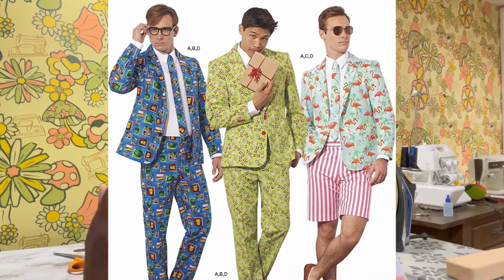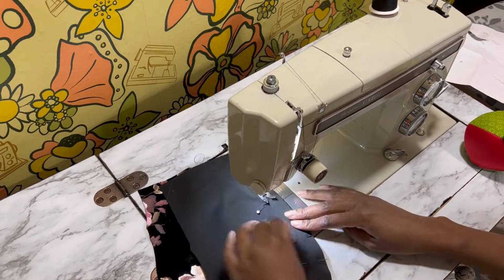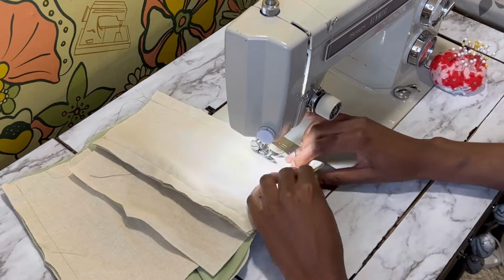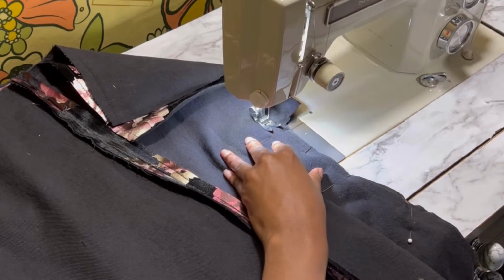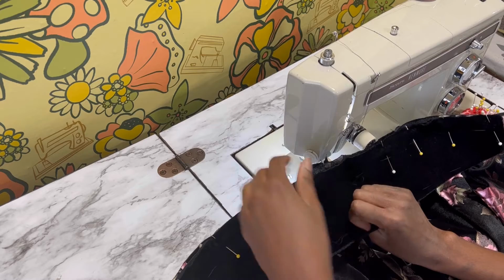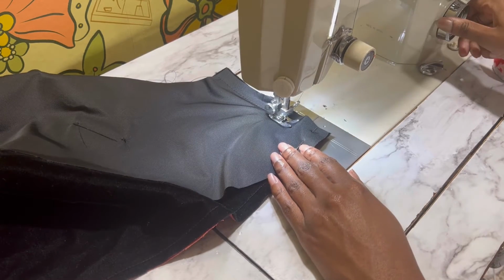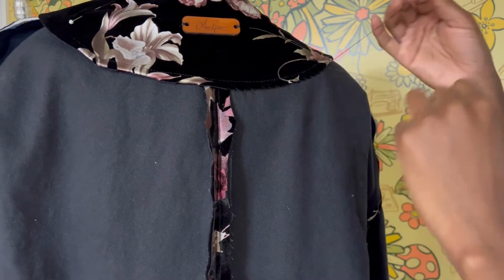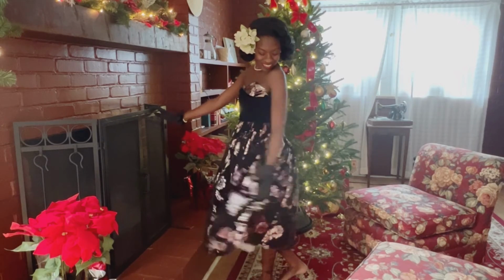Sewing vintage couples outfits using simplicity 8528 costume pattern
📦 amazon wishlist

🚨I don’t not sew on commission🚨

Patterns used:

Charm patterns: lamour pattern